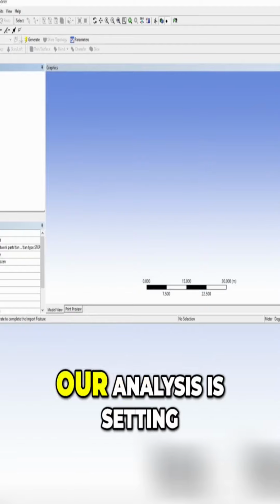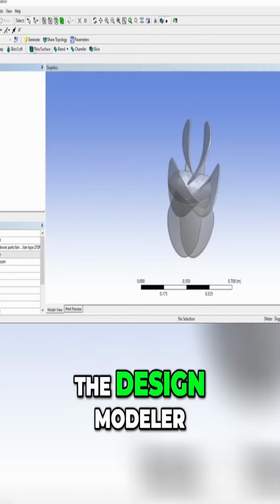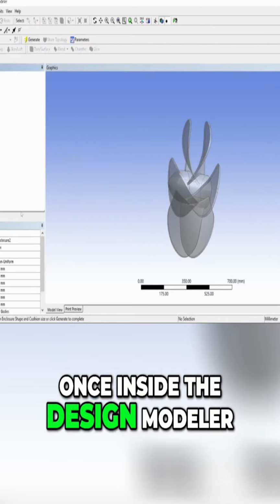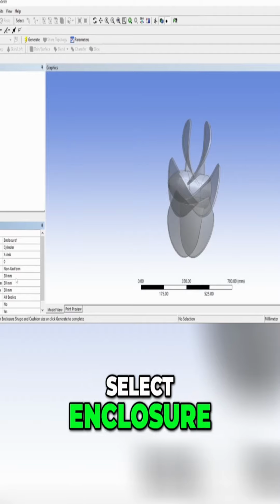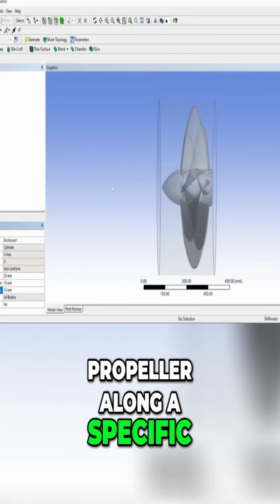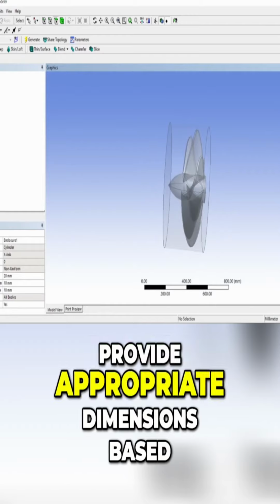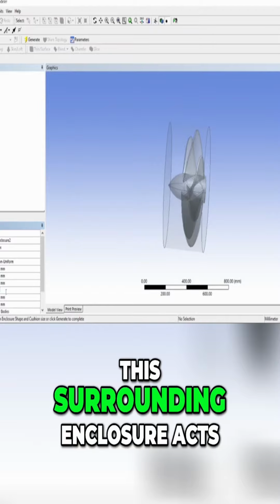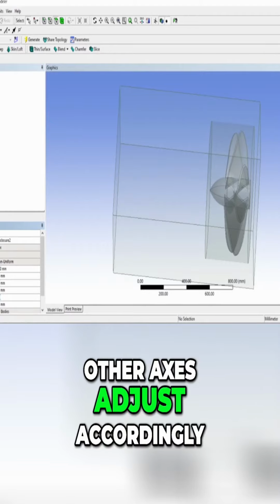Optimize Propeller Designs Enhance Aerodynamic Efficiency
Watch this high-fidelity CFD simulation of a marine propeller in action! 🚢💨 Using advanced Computational Fluid Dynamics (CFD), we analyze water flow, pressure distribution, and wake patterns to optimize efficiency and performance.

🔹 Turbulence modeling & flow visualization
🔹 Pressure & velocity contours
🔹 Performance insights for marine engineering